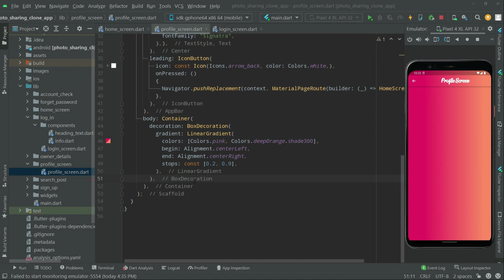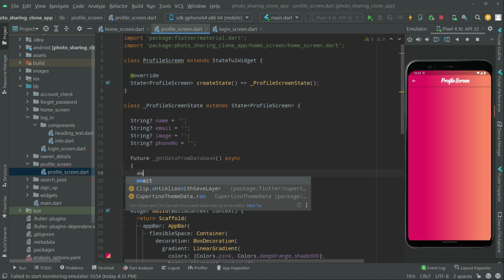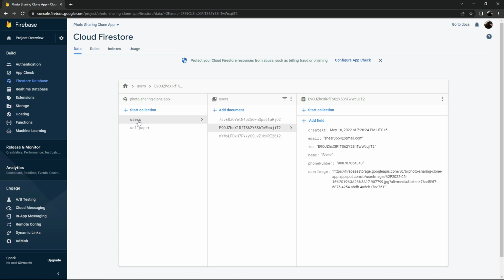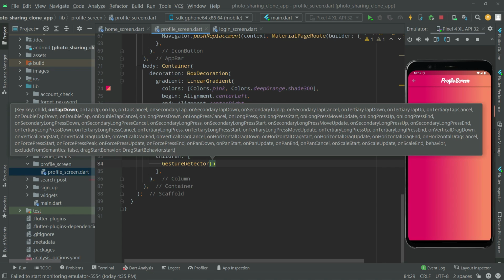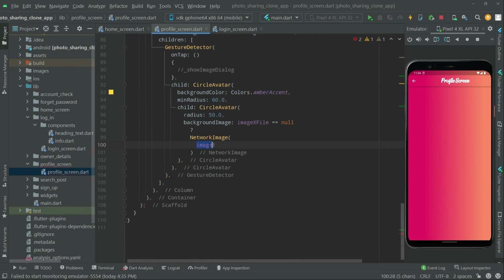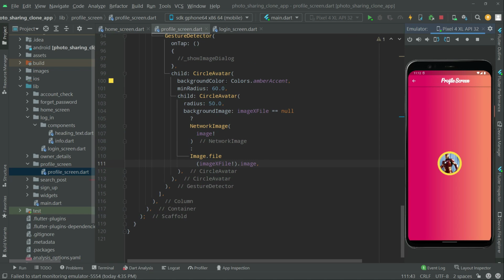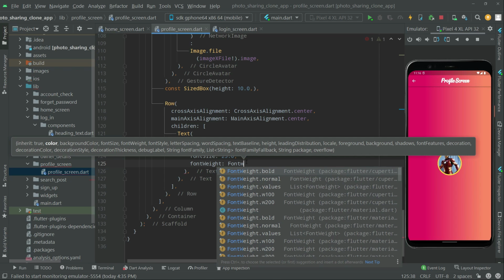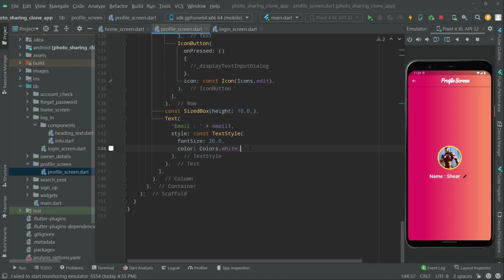Flutter Profile Page Read Data from Firestore Flutter & Firebase Tutorial | Photo Sharing App Course